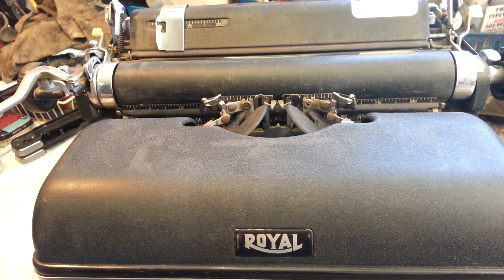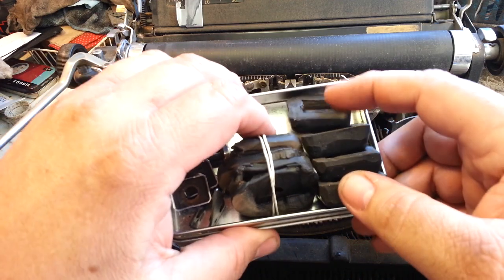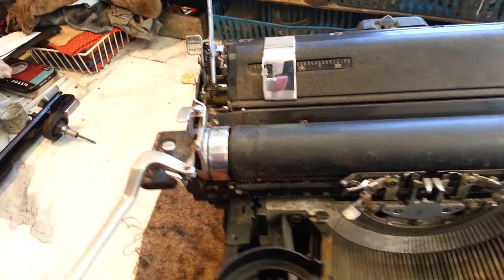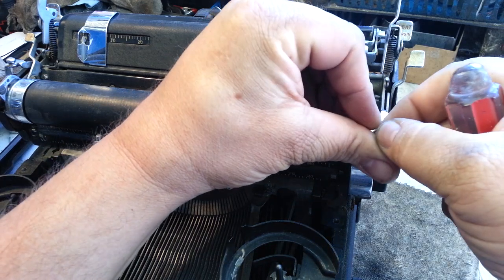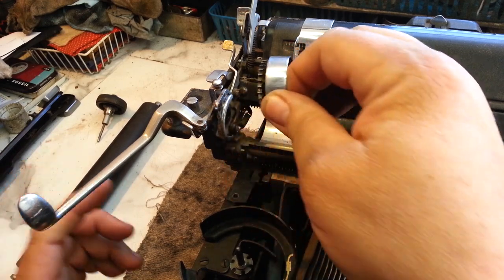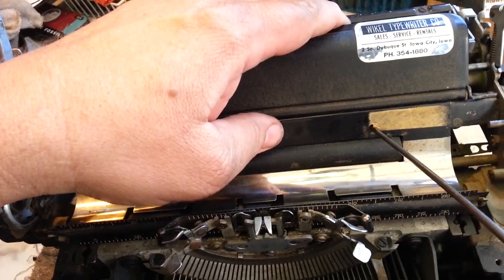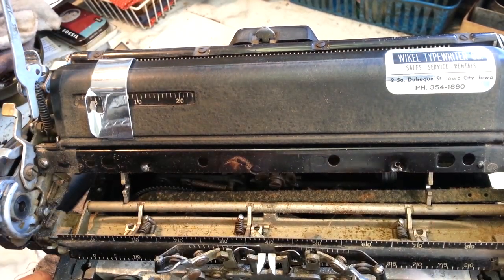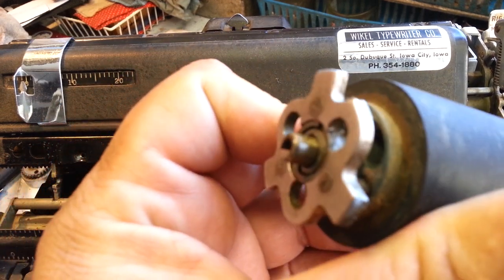Royal KMM Typewriter Platen Removed KMG Feed Roller Paper Pan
Basic platen removal procedure